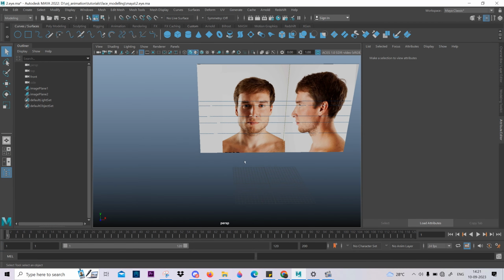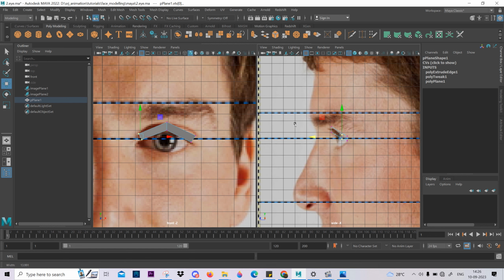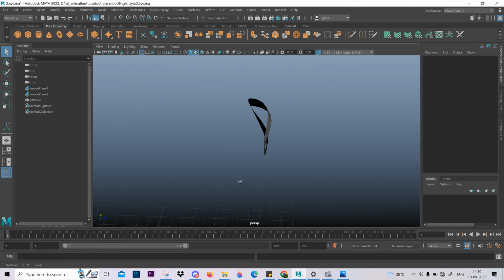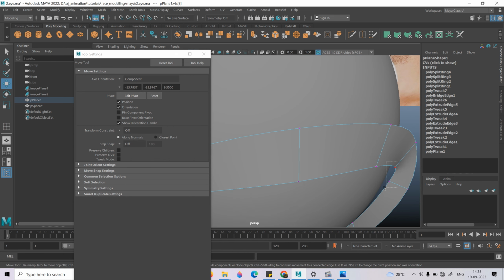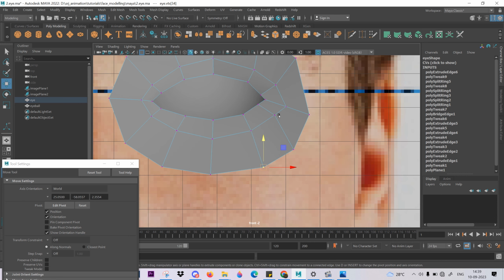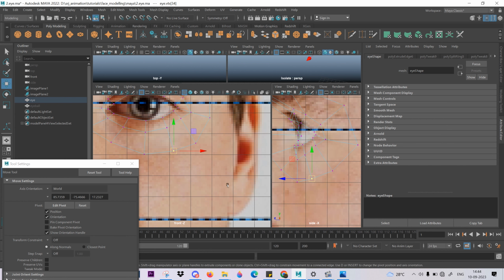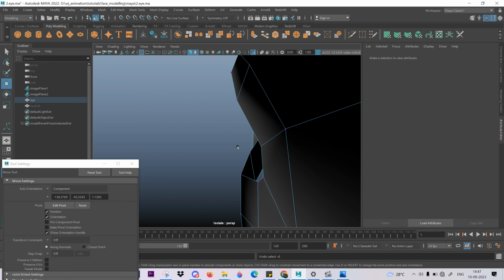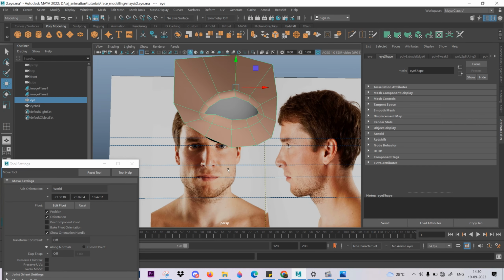Face model eye shocket video 2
Welcome to the series of videos for character modeling in Maya
In this video, we will be working on Eye socket area

Do you want to have a word with me try Discord